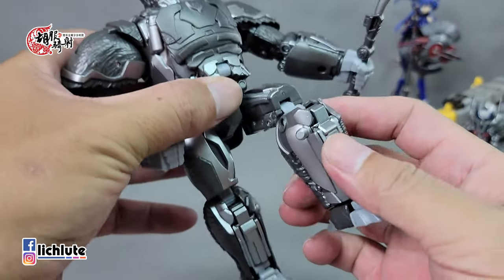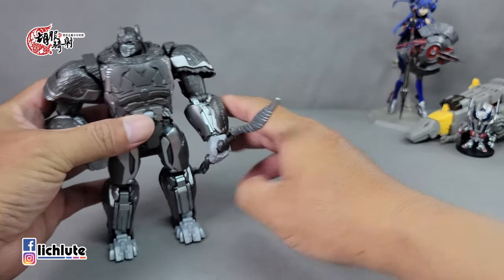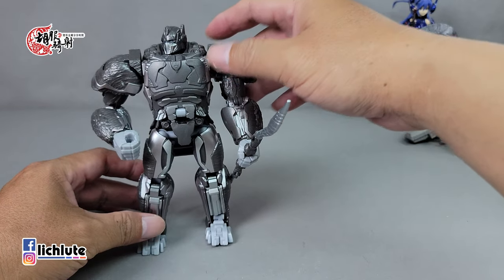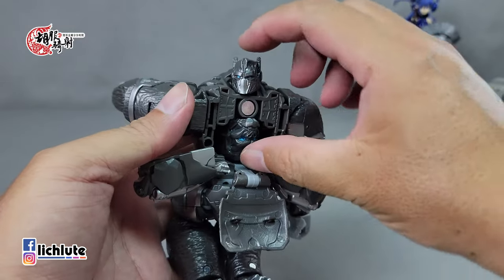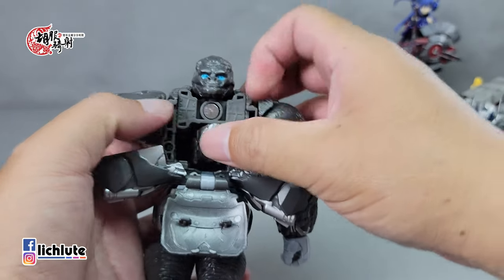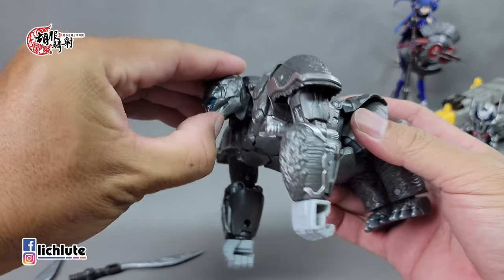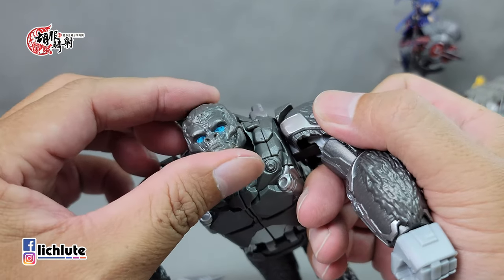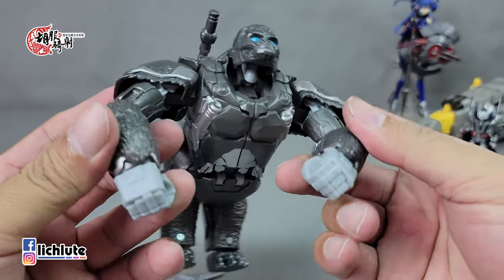胡服騎射的變形金剛分享時間 1633集 真人電影7 萬獸崛起 金剛王 Transformers RISE OF THE BEASTS Voyager Class OPTIMUS PRIMAL